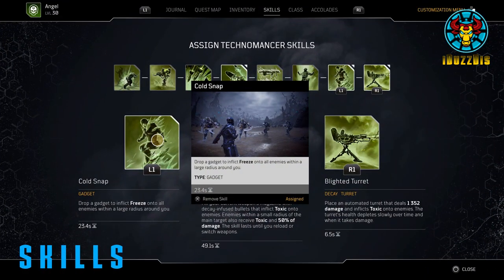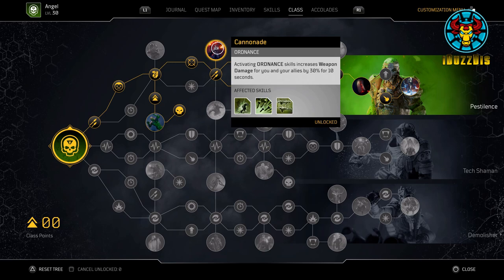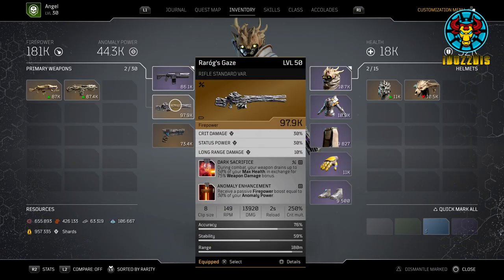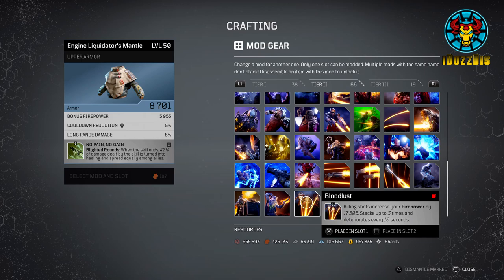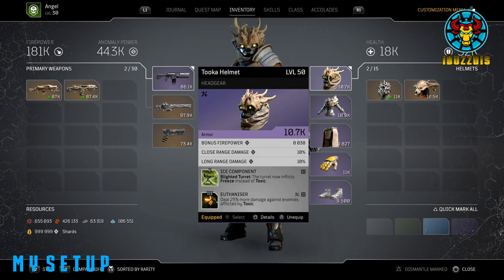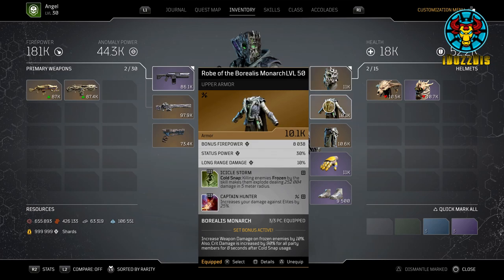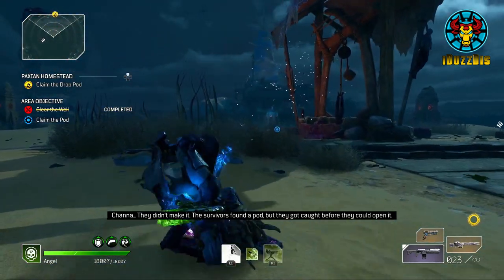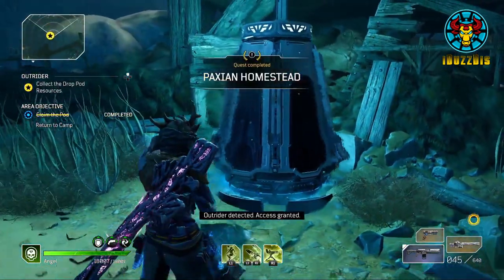Outriders: Technomancer DPS Build - EASY CT15 EXPEDITION GOLD CLEARS EPIC + LEGENDARY [PS5 Gameplay]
Outriders: This video goes in depth of my technomancer dps build. I cover 2 sets of gear that you can use to clear challenge tier 15 expeditions with gold rating easily.  It also covers attributes, mods and skills and at the end of the video showcases a gameplay of the paxian homestead expedition with a gold clear.

00:00 - Intro
00:34 - Skills
02:09 - Class Tree
04:20 - Weapons, Attributes & Mods
06:42 - Armor, Attributes & Mods
09:16 - My Setup
10:26 - Legendary Set
11:32 - Expedition Times
11:48 - Outro + Paxian Homestead Gameplay